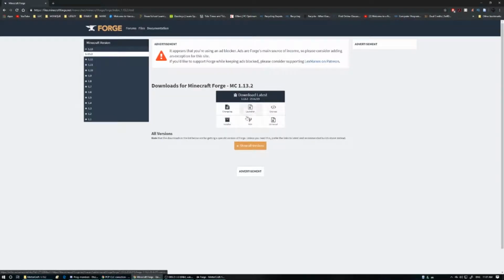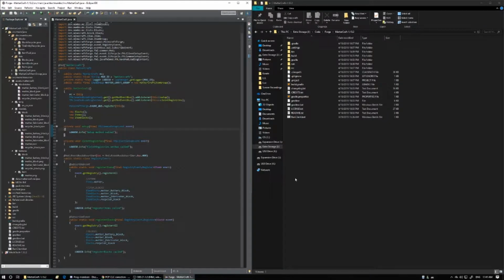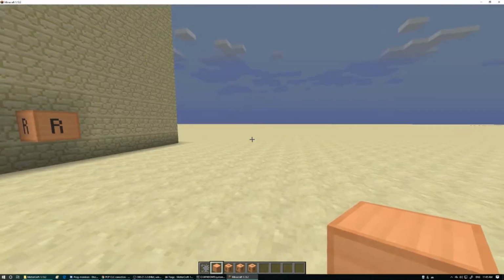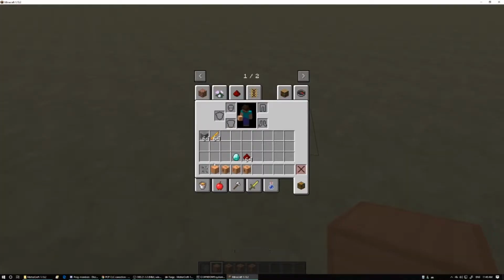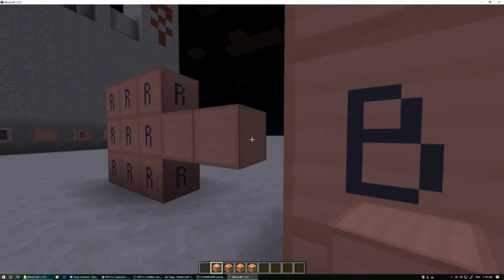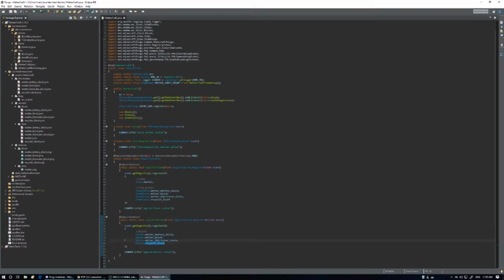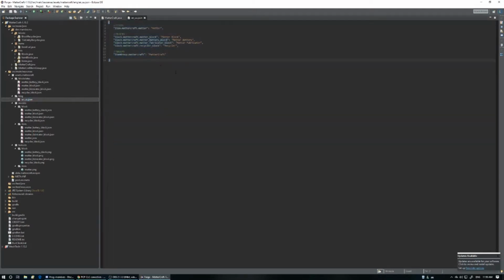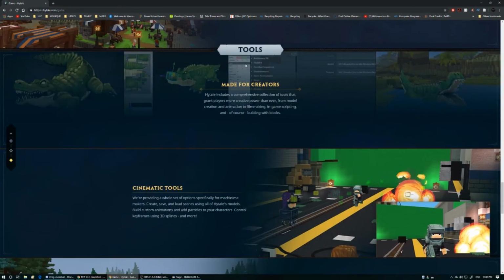Grade 11 Semester 2 Personal Challenge Project.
This is a video explaining my Minecraft mod for my PCP.